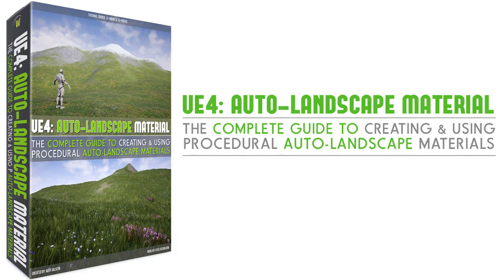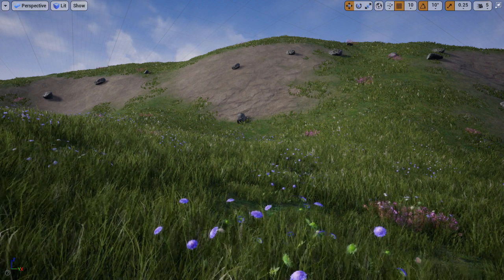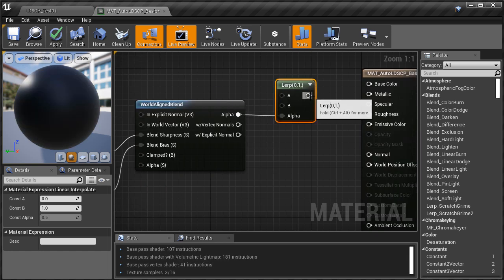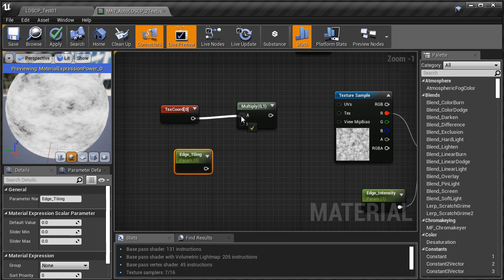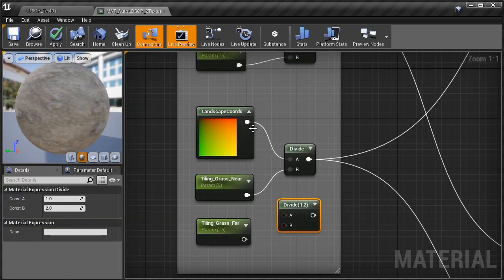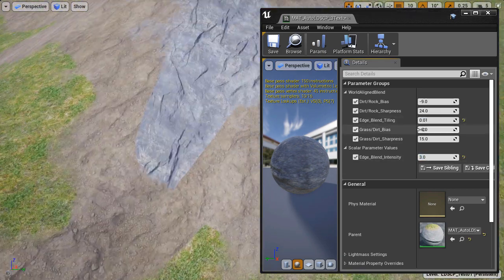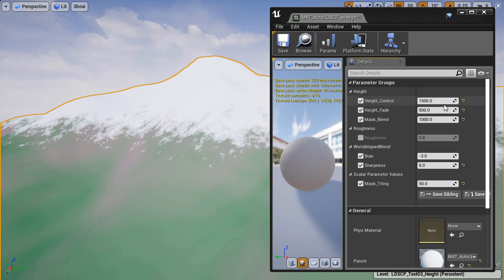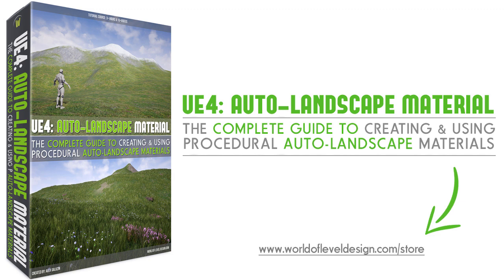What You'll Learn in "UE4: Complete Guide to Procedural Auto-Landscape Materials" Tutorial Course